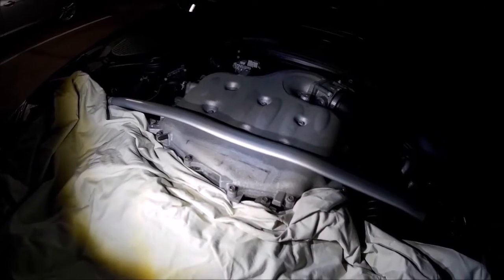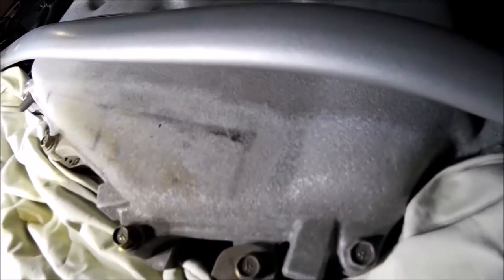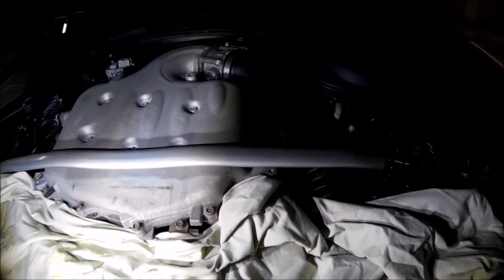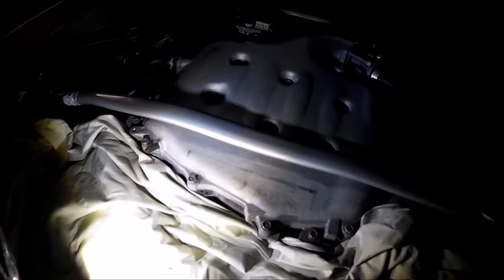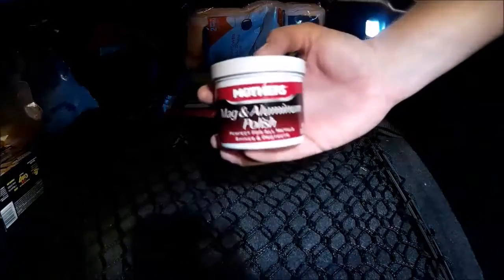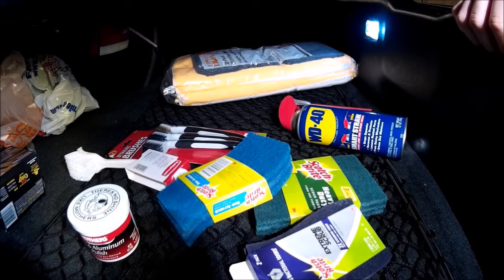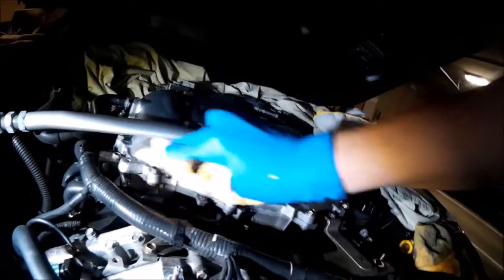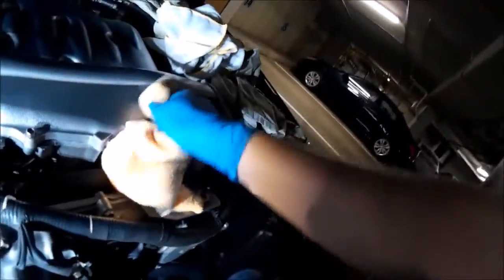350Z Plenum Cleaning/Polishing - How To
Here's my video on how I cleaned/polished the intake Plenum on my NIssan 350Z.